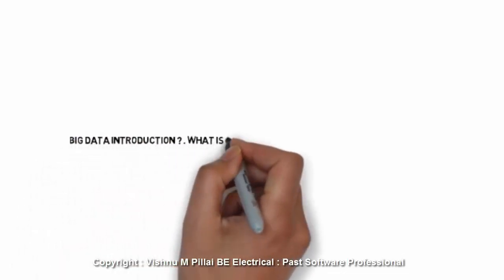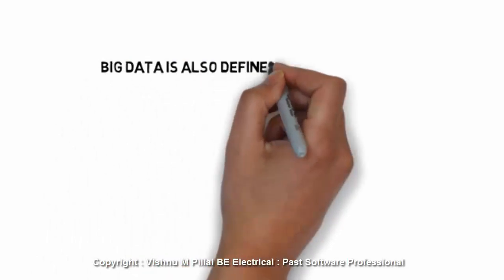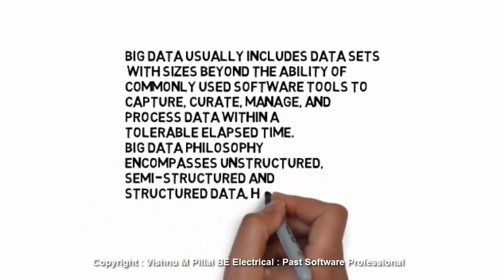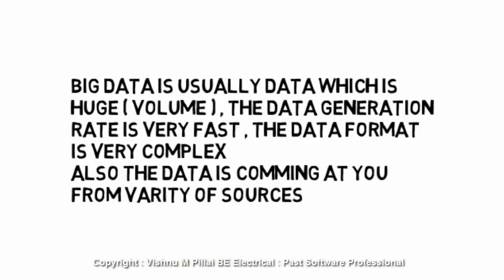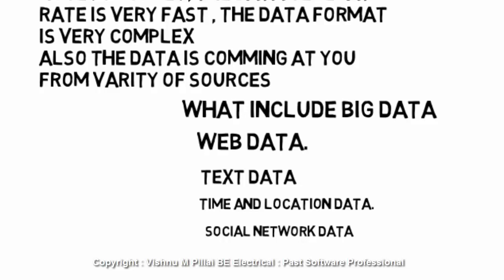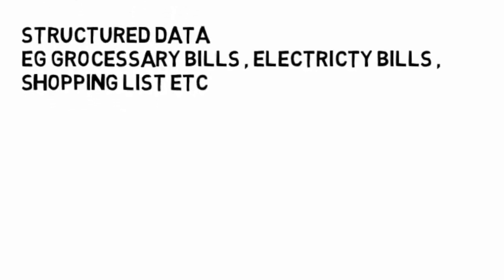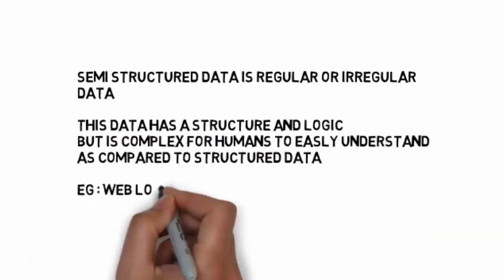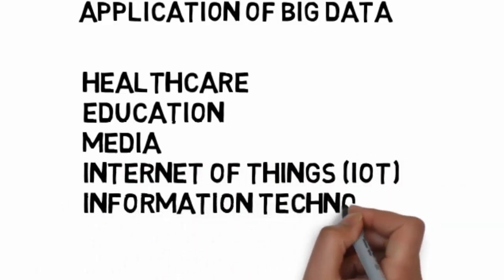Big Data Introduction , What is Big Data ? Cloud Computing and Big Data Lecture 4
Big Data Introduction , What is Big Data ? Cloud Computing and Big Data Lecture 4 , how big is big data about big data ,big data examples
what is big data technology